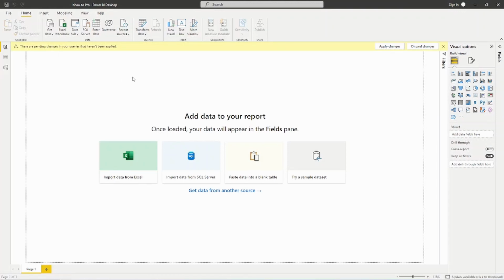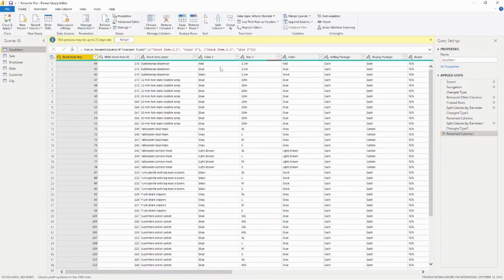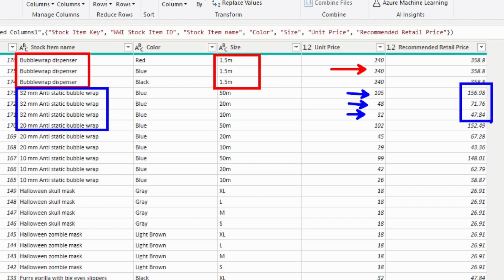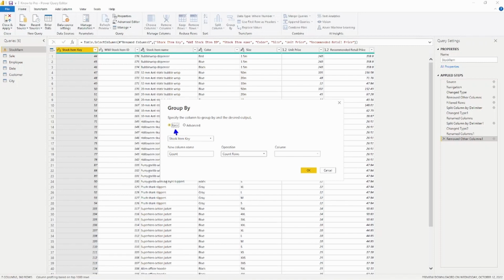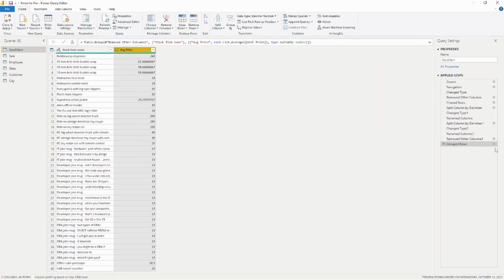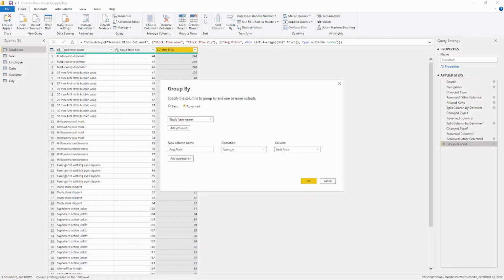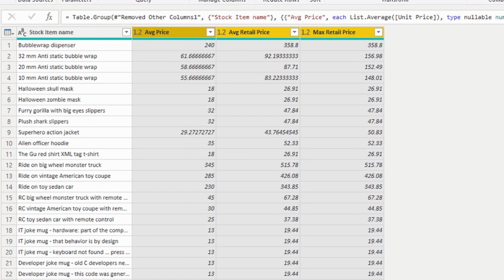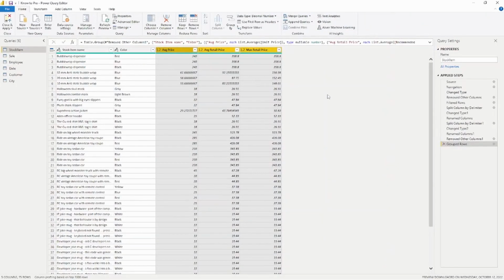Group By (PBI Know to Pro Series Ep.6)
In this video I explain how to use the Group By function inside the power Query Editor to aggregate values based on specific grouping. With this functionality you can group by multiple columns and multiple aggregations.